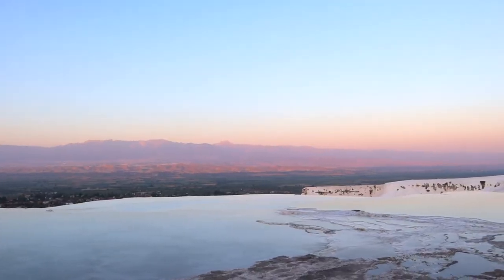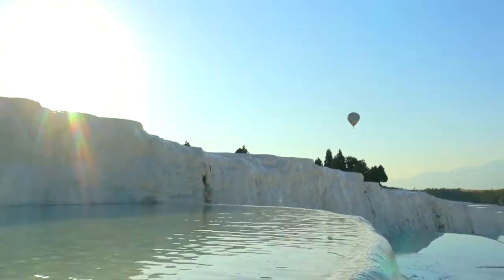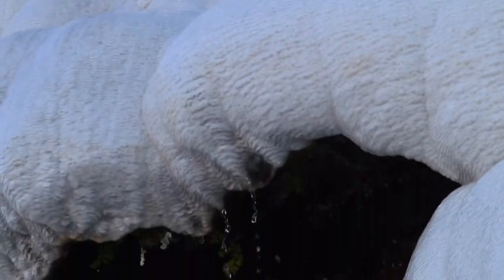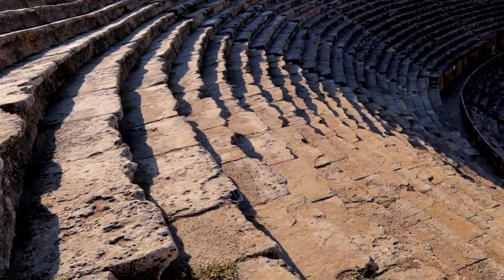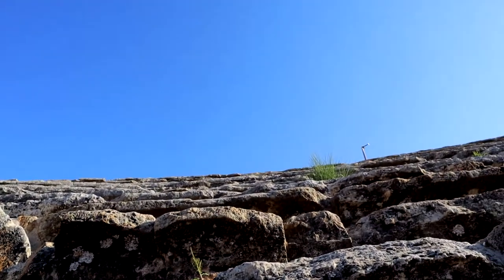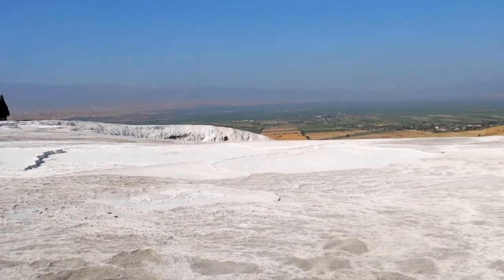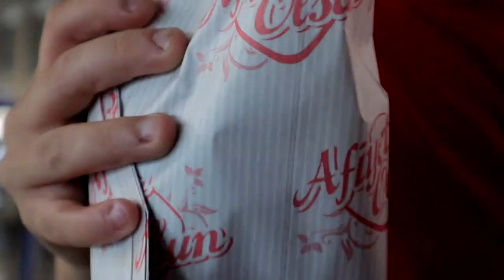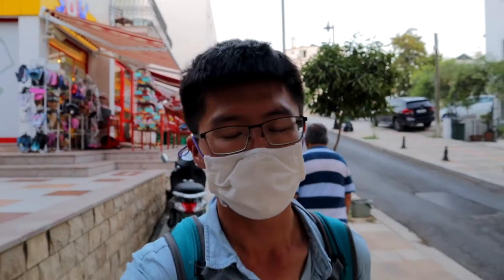PAMUKKALE POOLS - The Most Beautiful Place in Turkey? | TURKEY'S COTTON CASTLE (WHITE PARADISE)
Pamukkale, Turkey - This is a BUCKET LIST ITEM. Pamukkale is a UNESCO World Heritage site and it is one of Turkey's most beautiful natural wonders. Located a few miles from Denizli Türkiye, Pamukkale is one of the most BEAUTIFUL places in the world. Pamukkale Denizli - Türkiye is so much more than just the pools; there are also ruins at the top of the mountain. After exploring the pools, we make our way to Bodrum, a few hours west of Pamukkale, to catch one of the most gorgeous sunsets in the world!